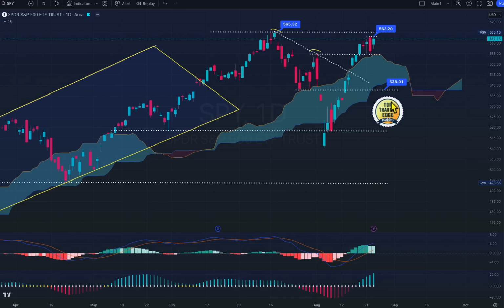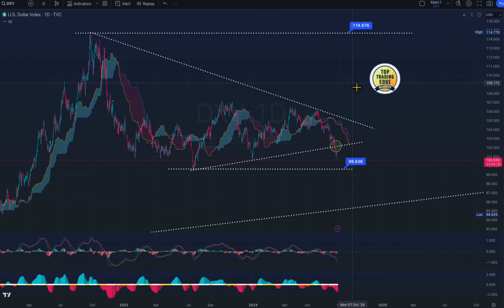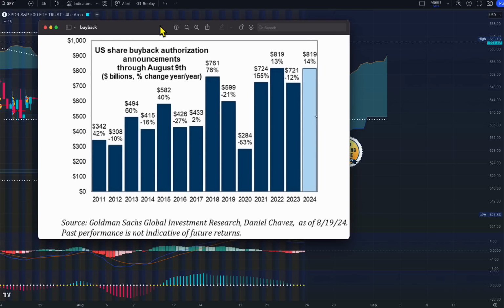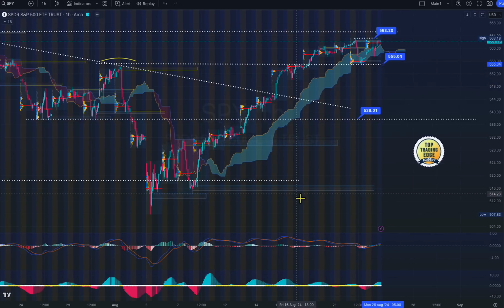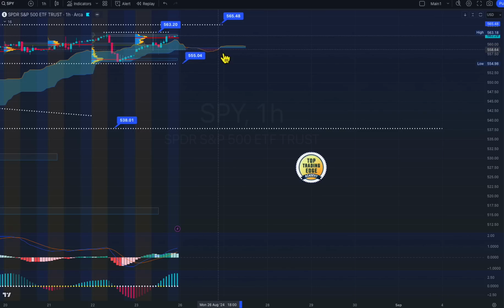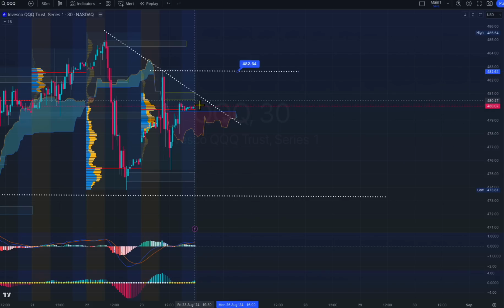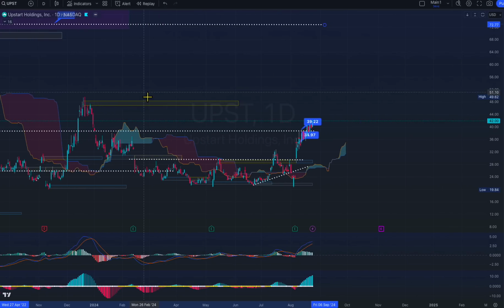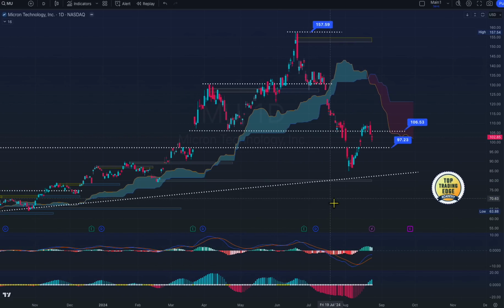BUYBACK MODE IS ON $SPY TO TEST THE ALL TIME HIGH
STOCK MARKET UPDATE  VIDEO  TECHNICAL ANALYSIS OF $SPY $QQQ $BTC $U $UPST $RUN $ENPH $DELL $MU

Technical Analysis: We'll dissect the price action, key support and resistance levels, moving averages, and chart patterns on $SPY to provide you with a comprehensive understanding of its current state.
💡 Insights: Our team of expert analysts will share their insights on the overall market sentiment, potential catalysts, and macroeconomic factors that could impact the $SPY in the coming week.

📊 Market Trends: Stay up-to-date with the latest market trends, including the performance of leading sectors and stocks within the S&P 500 index.

📉 Risk Management: Learn valuable risk management strategies to protect your investments in uncertain times.

Join us in this informative journey through the financial markets and empower yourself with the knowledge you need to make informed trading decisions. Whether you're a seasoned trader or just getting started, our Weekly Stock Market Update has something for everyone.

Thank you for choosing TopTradingEdge Academy for your weekly stock market insights. Let's navigate these markets together and make better investment decisions. See you in the video! 👋📊🚀 StockMarketUpdate SPYAnalysis TechnicalAnalysis Investing Finance TradingEducationStock Market spx qqq spy Technical analysis market testing demand zone. 4hh chart MacD looking bearish. trading spx spytrading iwm 2nd quarter earning got over. Happy 4th of July Market got hidden bullish divergence..